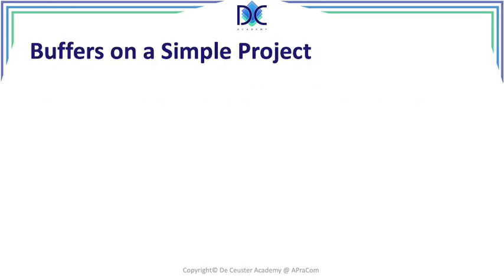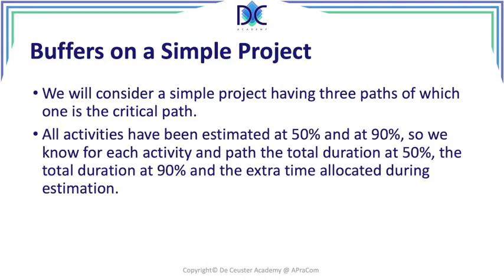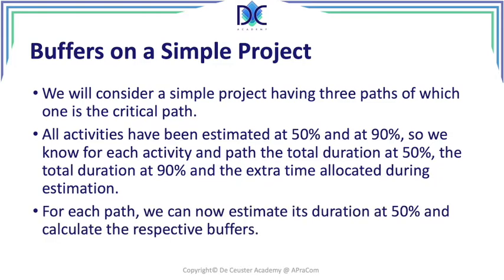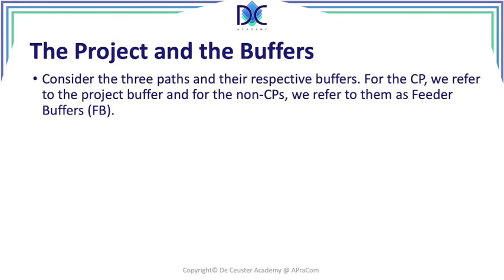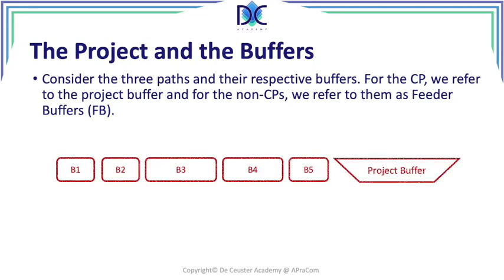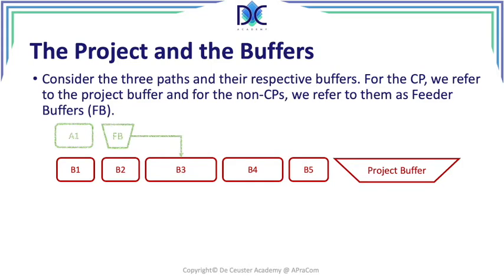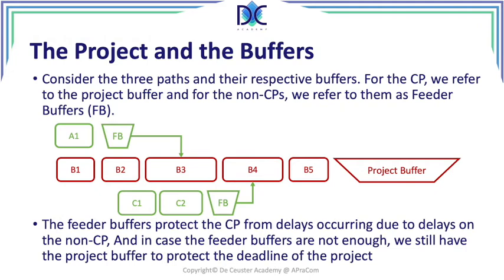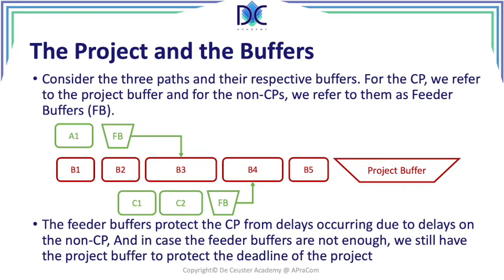CAPM II - Lesson 12.15: Applying Buffers to a Simple Project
CAPM II - Lesson 12.15:
Applying Buffers to a Simple Project